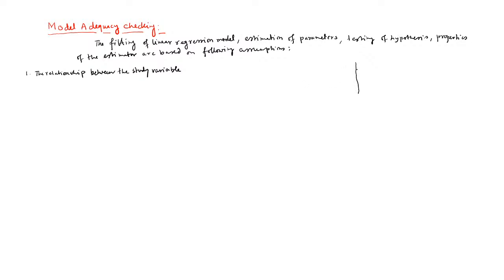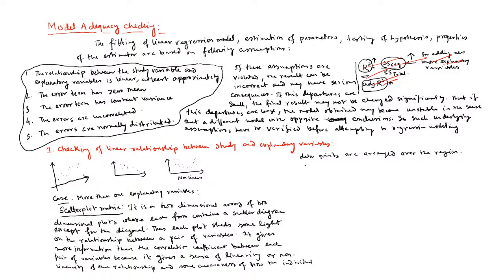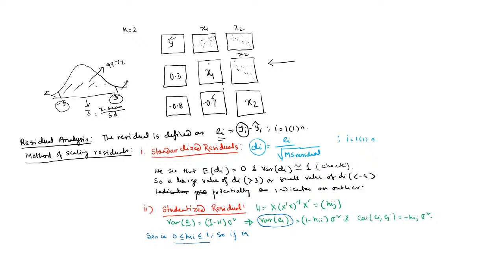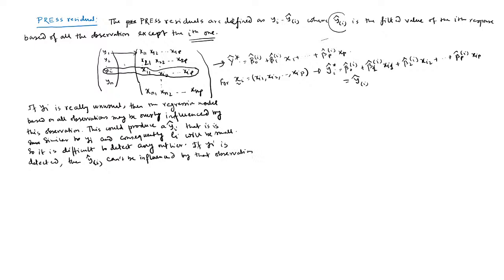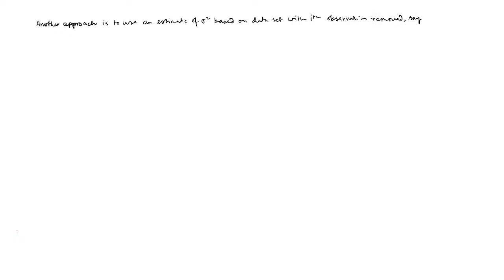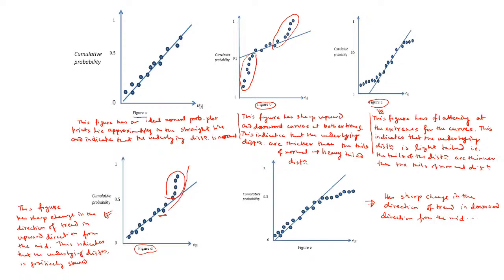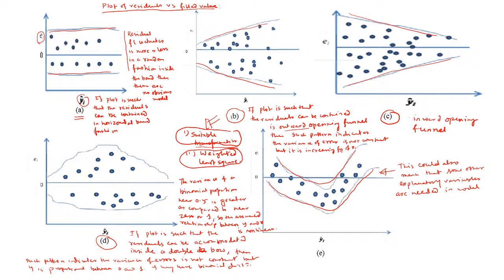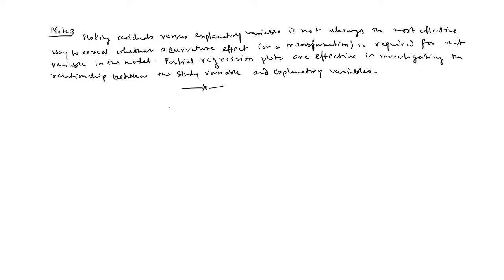Regression analysis day 3 statistics computerscience statistics online live classes